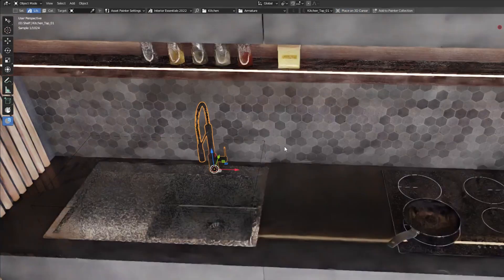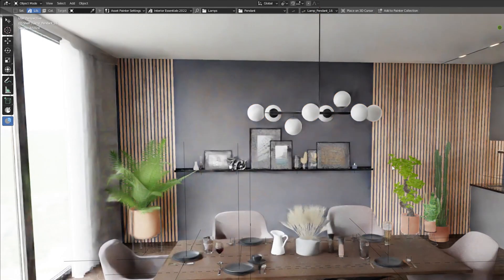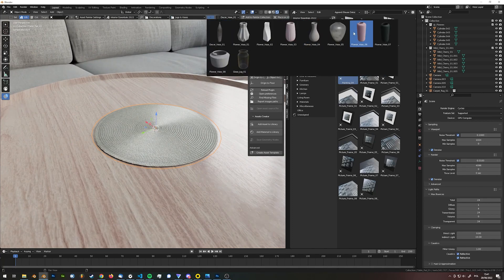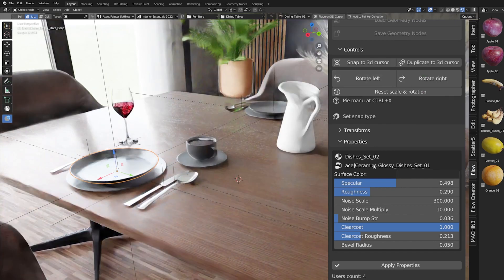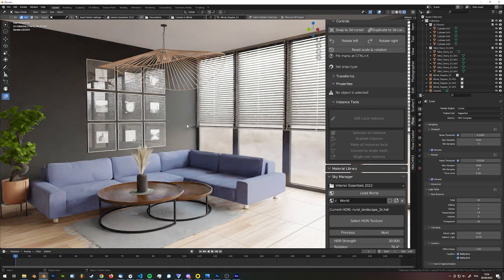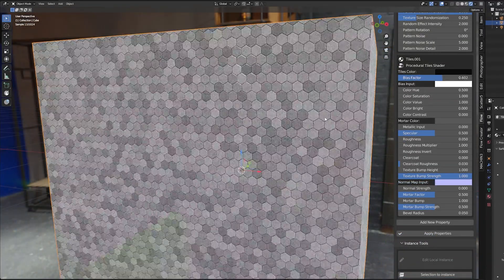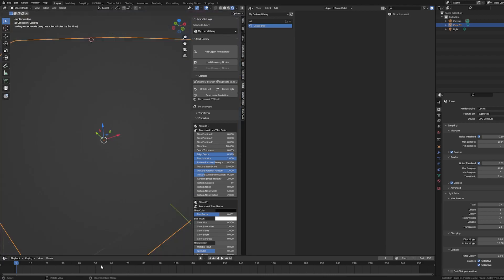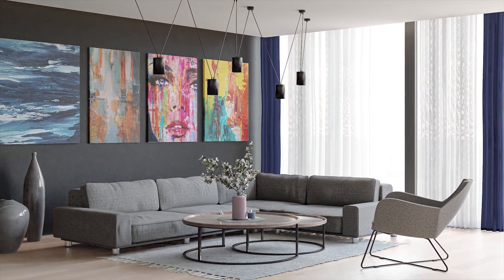Interior Designing in Blender EASIER THAN EVER! - Interior Essentials 2022 Overview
00:00 - Introduction
00:29 - Assets & Materials Library
01:14 - Asset Properties
01:42 - Tiles & Floor Generators
02:15 - Adding own assets to library
02:36 - Summary